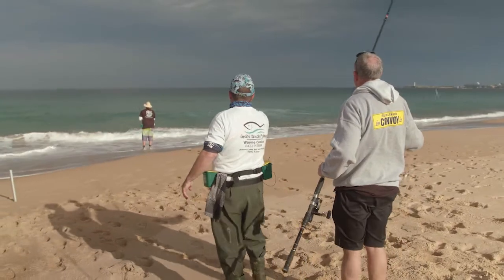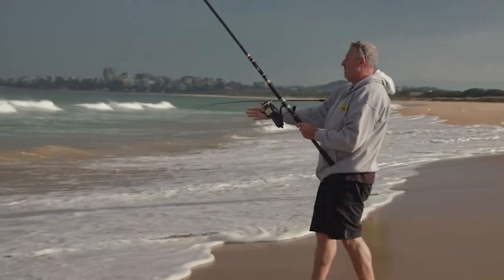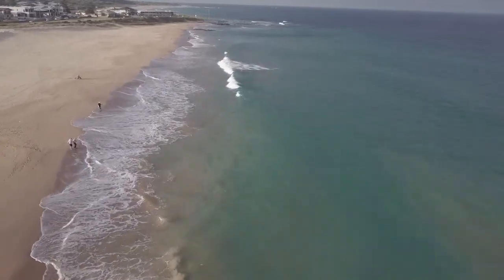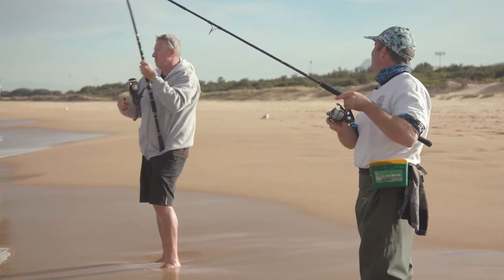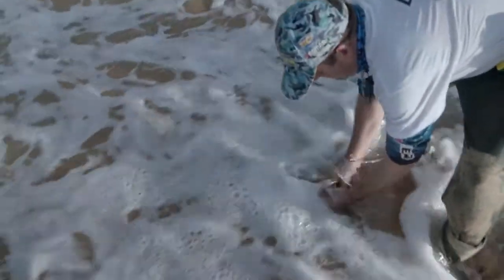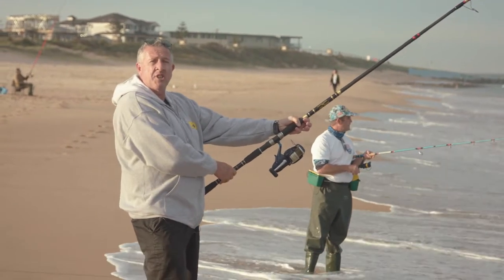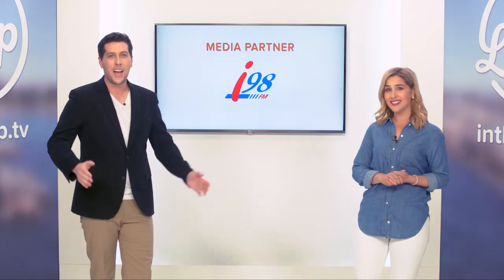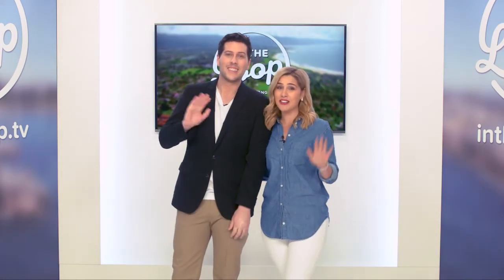Guided Beach Fishing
Marty from i98FM tries his luck at beach fishing with Wayne Cooke from Guided Beach Fishing Illawarra.

Guided Beach Fishing Tours are giving away a guided trip for 4 people valued at $400 AND a Shimano Rod and reel valued at  $199 from Leisure Coast Bait and Tackle.
To win share the episode or segment on your social media and let us know your favourite spot to fish on the south coast.

In The Loop is made possible by